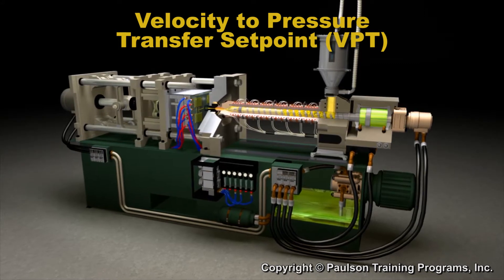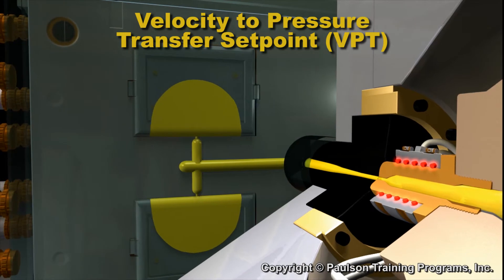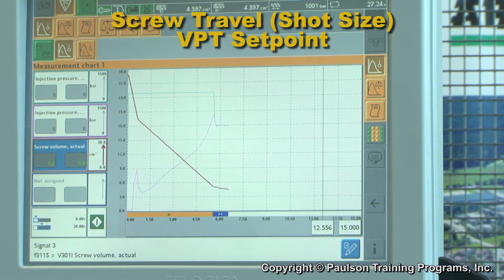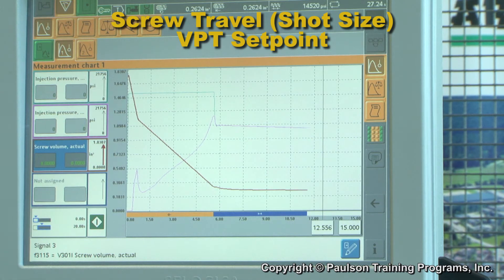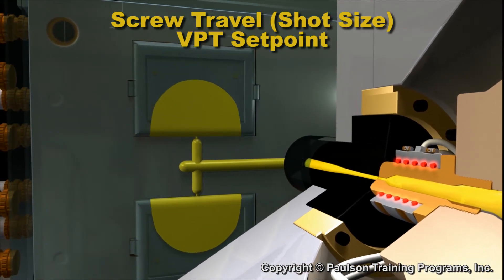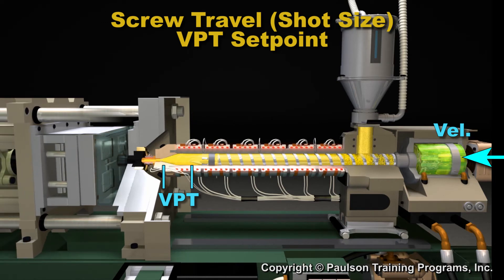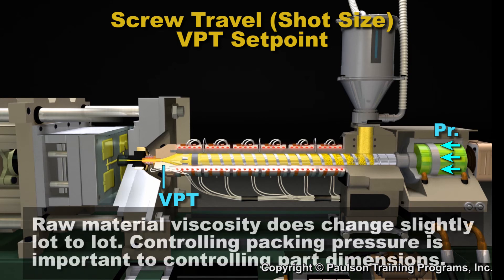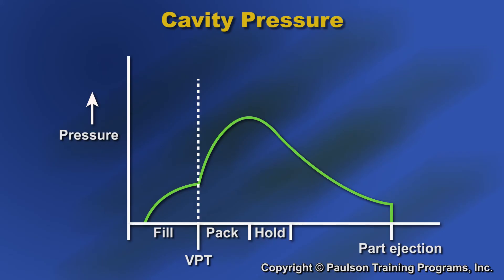Lesson 4-HD -Machine Fill Controls and Pressure Controls - Technology of Injection Molding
Lesson #4 - The Technology of Injection Molding – Level One

This video is a short excerpt from Lesson #4 of Paulson Training's brand new injection molding training program titled "The Technology of Injection Molding"

This lesson focuses on the injection molding machine fill rate controls and the molding machine pressure controls.

This lesson on the molding machine fill rate and pressure controls includes several hands-on lab lessons using our revolutionary simulation labs powered by Paulson's game changing injection molding machine simulator learning tool SimTech. SimTech is a cloud-based application that can be accessed anywhere in the world 24/7 giving your employees maximum training flexibility. All Paulson Training courses are available both online through our LMS or can be installed onto your company's LMS.

The science behind injection molding and ever increasing machine capabilities dictate that a technological scientific approach to injection molding is critical to business success. Using Paulson,  your production personnel will:

• Learn the process from the “plastic’s point of view”
• Finally understand what scientific molding really means and how to properly implement it
• Reduce scrap rates, downtime and cycle times, all increasing your profit

Our stunning in HD 3D animations take you inside the molding process, showing you what you can’t see on the production floor. Plastic behaves according to known physical laws. The plastic doesn’t know or care what type of machine it is in, the time of day, or the part it is making. Understanding injection molding from "the plastics point of view" (PPV Molding™) is the key to consistency, minimal scrap, lowest possible cycle times and the highest possible profit.

Using the Technology of Injection Molding training programs and hands-on simulation labs, your employees will have access to the absolute most high-tech and most effective training ever available to injection molders.